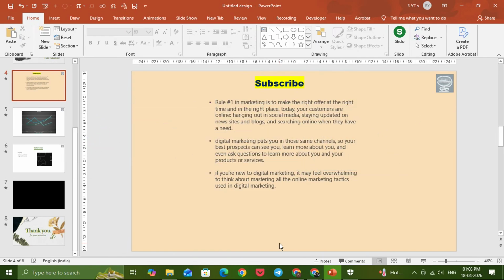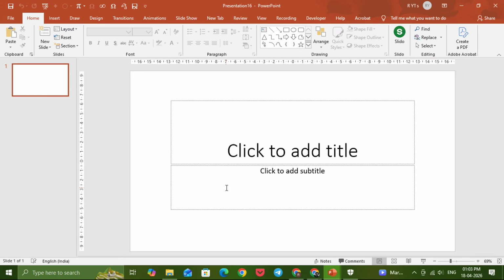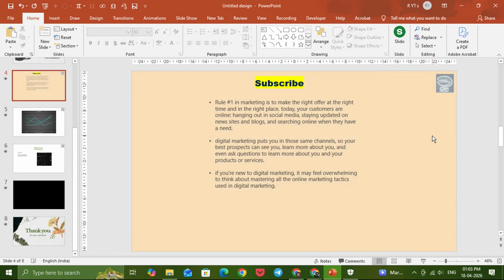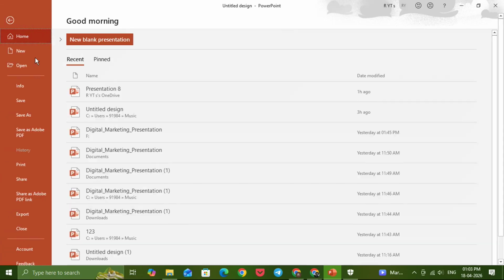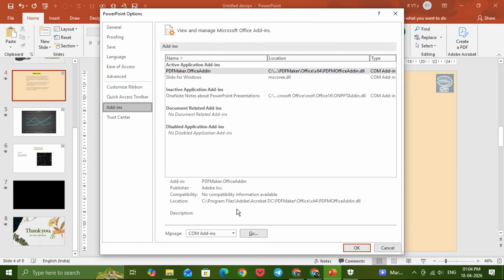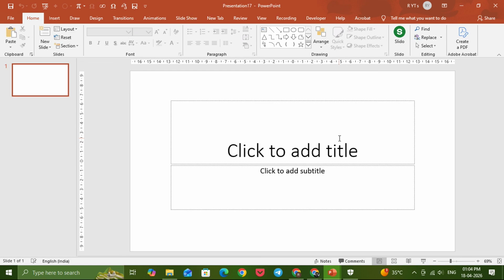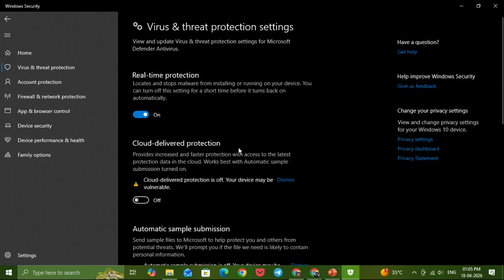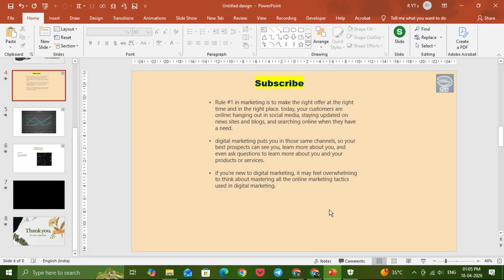How To Fix PowerPoint Application Error 0Xc0000005 (Easy Guide)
Learn how to fix PowerPoint application error 0xC0000005 with four quick troubleshooting steps. This guide covers administrator mode, disabling add-ins, Safe Mode, and checking antivirus interference.

🕚Timestamps:
0:00 Introduction
0:18 Run PowerPoint As Administrator
0:49 Disable Add-ins In PowerPoint
1:36 Open PowerPoint In Safe Mode
2:12 Temporarily Disable Antivirus
2:46 Recap And Final Tips

✍️What You'll Learn In This Video:
• How To Run PowerPoint As Administrator To Fix Permission Errors
• How To Disable PowerPoint COM Add-ins To Stop Conflicts
• How To Open PowerPoint In Safe Mode To Diagnose Startup Issues
• How To Temporarily Disable Antivirus To Test For Software Blocking
• How To Troubleshoot PowerPoint Application Error 0Xc0000005 Step By Step

💡Pro Tips:
• Restart PowerPoint after disabling add-ins so the changes fully apply.
• Test one fix at a time so you can identify the exact cause.
• Re-enable antivirus protection immediately after testing.
• If Safe Mode works, focus on add-ins and startup-related settings first.